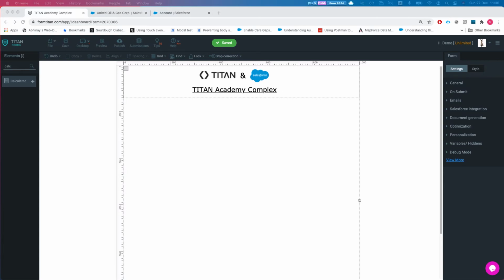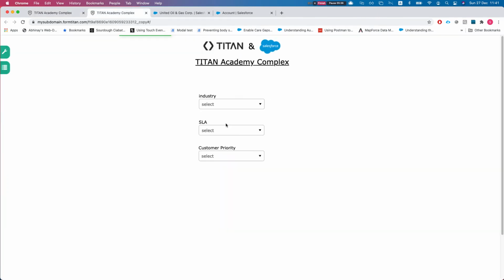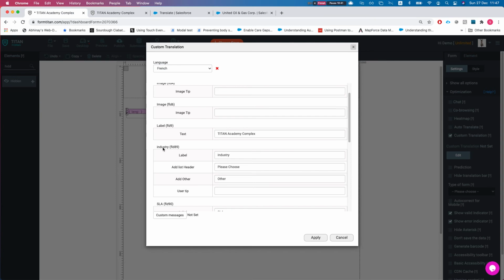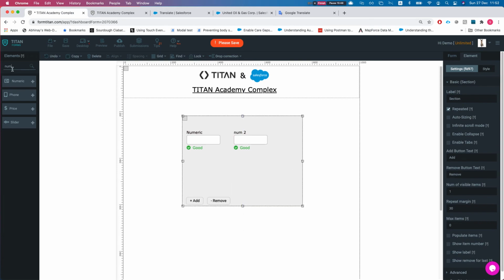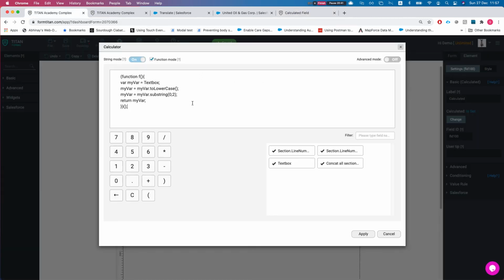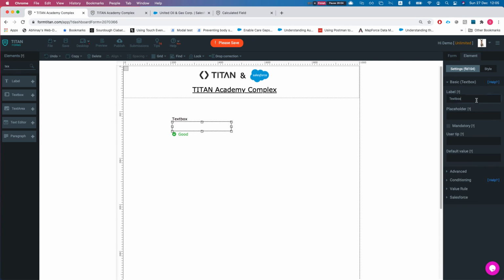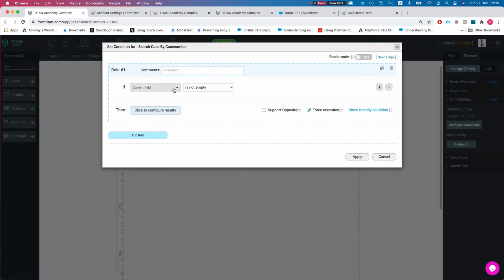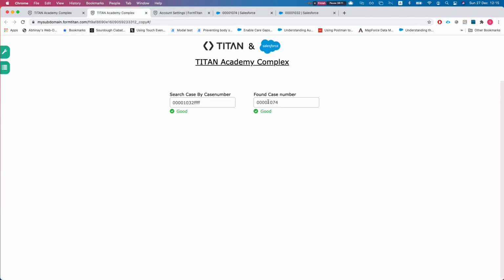Titan Forms Admin Academy - Advanced tips and tricks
Titan Forms Admin - Advanced Tips and Tricks
 - Dependent picklist and record types
 - Translations
 - Calculated - Basic, repeat and advance (JS)
 - Js Index
 - Version control
 - Create case via get/not exist